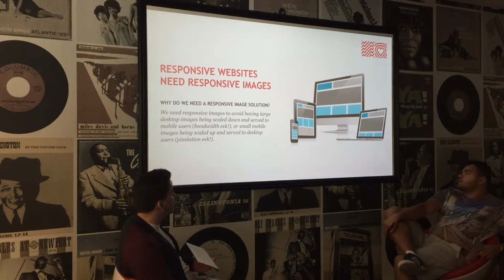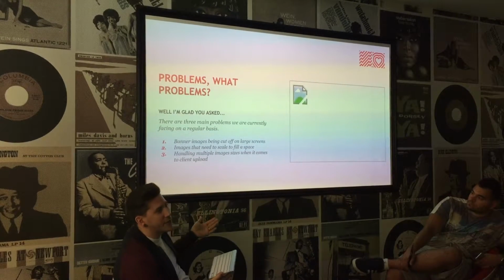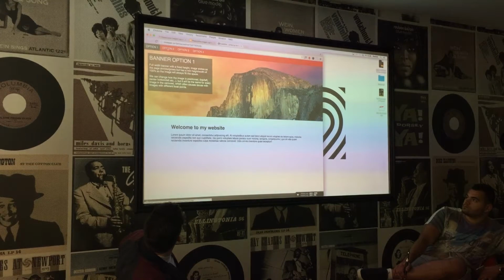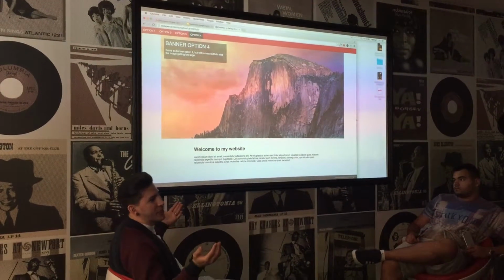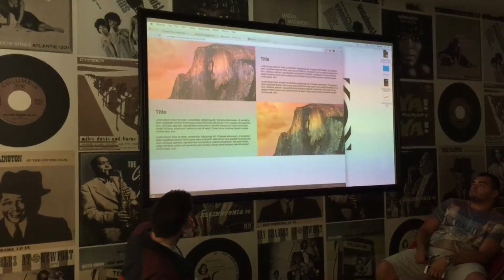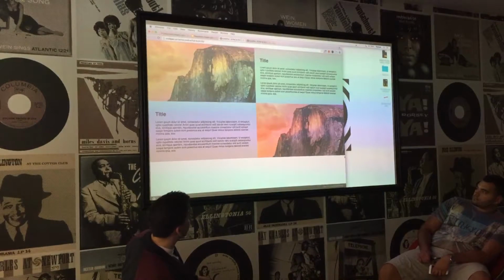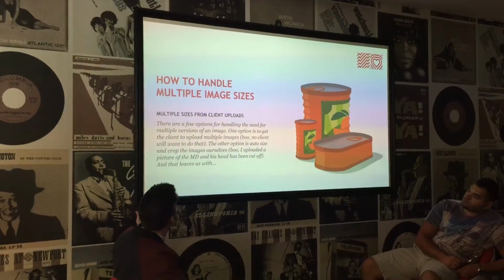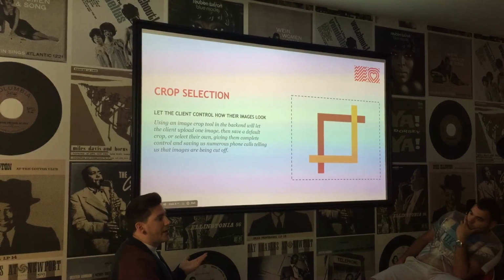Rawnet Lightning talk - Responsive Images for Websites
Rawnet Lead UI Developer Simon Sturgess looks at responsive images and how they are critical to making your website function and look brilliant.